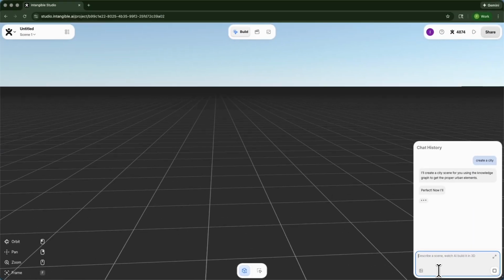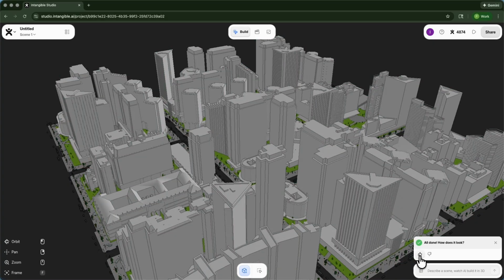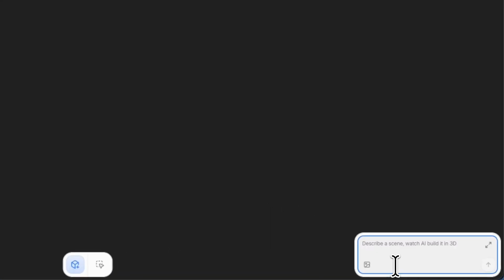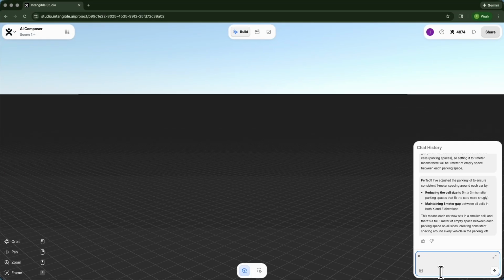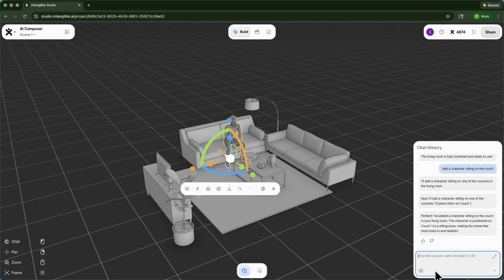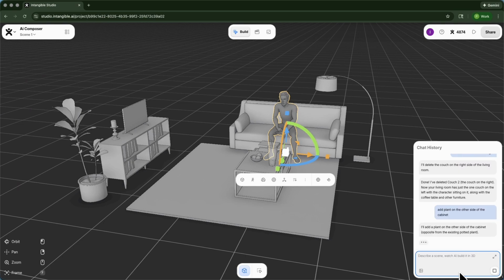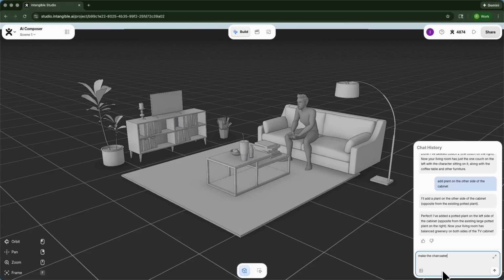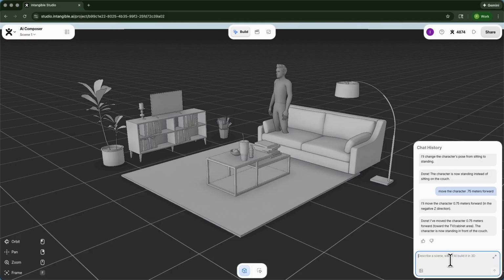AI Composer: Build Environments Without Dragging 47 Assets.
You need a city block. Or a tropical forest. Or a living room with specific props. Don't drag objects one at a time.

This tutorial covers AI Composer - an agent that collects and arranges multiple objects based on your prompts. Think of it as environment construction through direction instead of manual placement.

What's covered:
- Prompting for complete environments (cities, forests, rooms)
- Object collection and automatic arrangement
- Populator system for adjustments
- Adding specific objects to existing scenes
- Deleting specific objects by reference
- Moving and posing characters with commands
- Finding objects in large scenes

Example walkthrough: City block generation. Tropical forest setup. Living room from scratch with character, then iterative additions - delete right couch, add plant by cabinet, make character stand, move character forward.

Current state: Early. It'll go off the rails sometimes. But it beats dragging assets when you need twenty objects arranged quickly.

Thumbs up or down helps it learn.

Chapters:
0:00 - AI Composer overview
1:09 - Natural environment example (tropical forest)
2:11 - Building a living room from scratch
2:34 - Adding and positioning characters
2:49 - Deleting specific objects
3:31 - Pose adjustments
3:58 - Movement commands

Your scene. Faster.

Start directing: intangible.ai